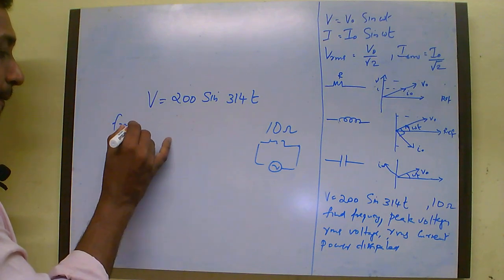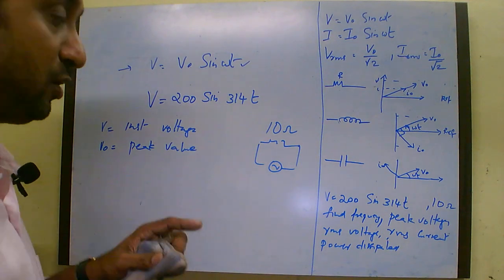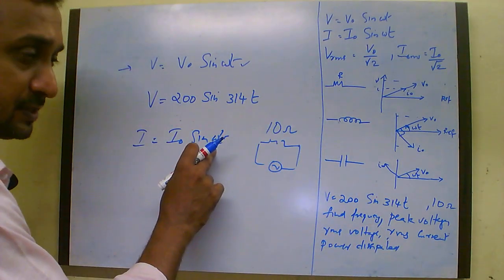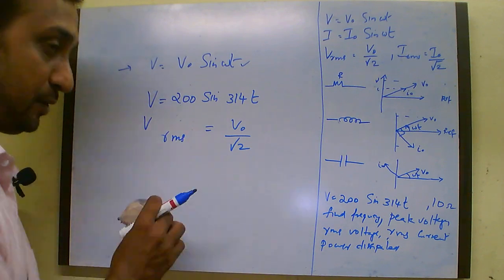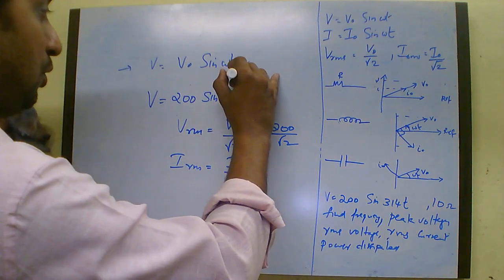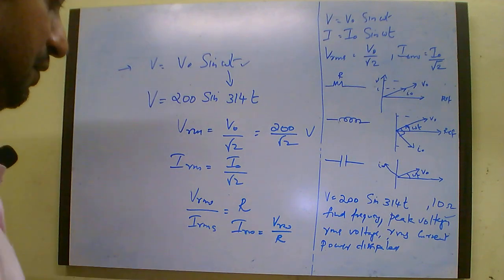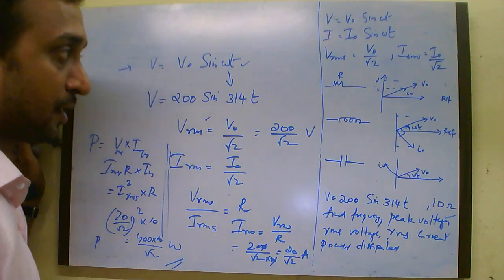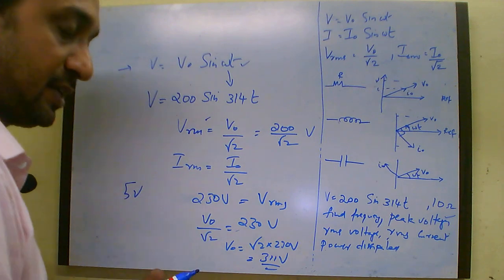AC numericals 1